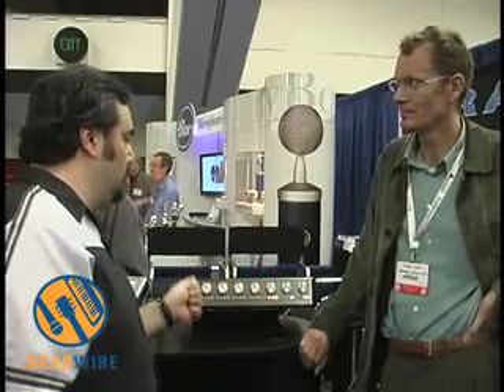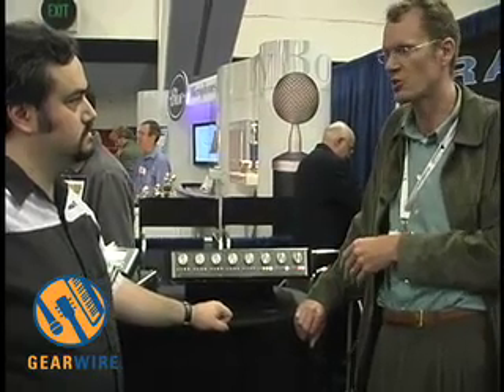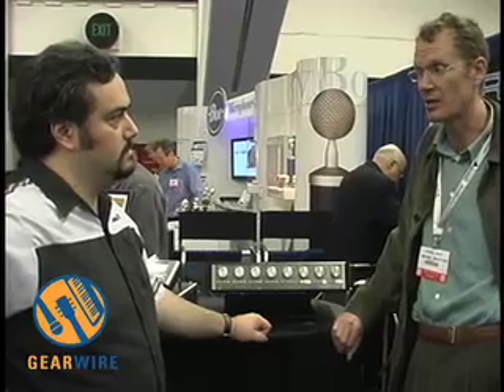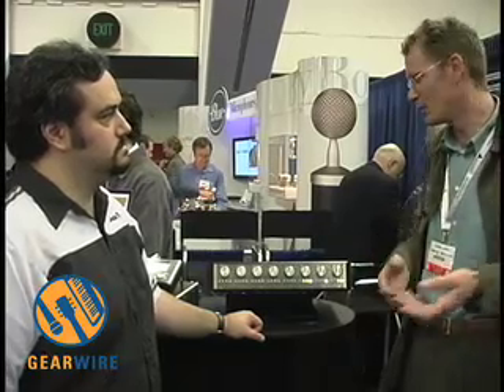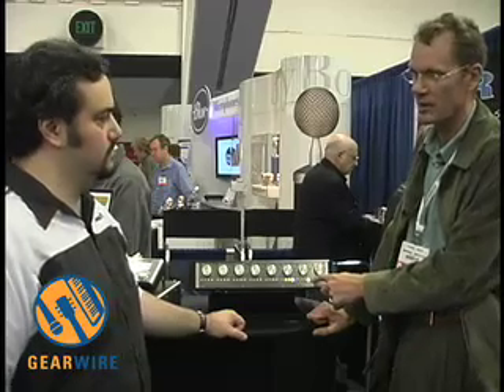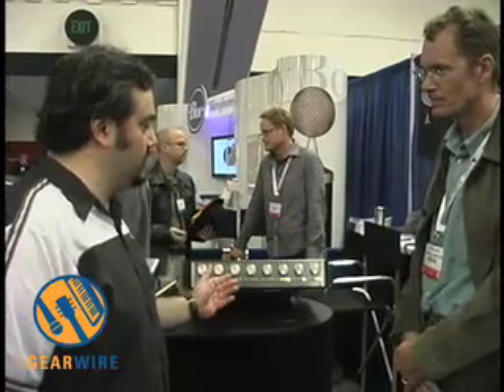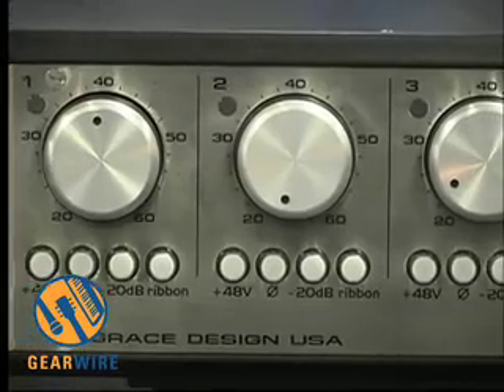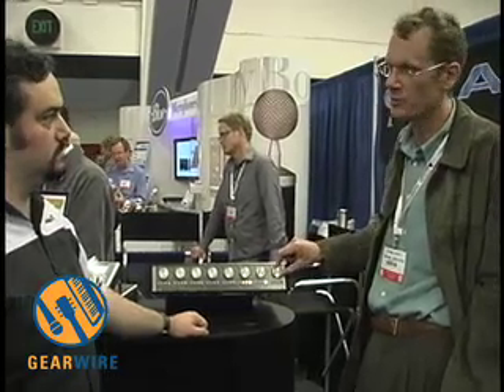Grace Design m801 Mic Preamp System - AES 2006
Grace
Design shows off its improved-and-updated m801 eight-channel mic pre.
This unit was a success in 1995, but with the advent of digital recording,
Grace neded to hot-rod the m801 in order to keep up. And what a hot rod they've come up with!
The updated version sports a revamped and fully balanced no-transformer
design plus higher-current outputs made to drive drive longer cable runs.
There is also a ribbon mic mode which deactivates phantom power and bypasses the decoupling capacitors.
If you're scratching your head at that last bit, chances are you don't need it, but for ribbon mic lovers
everywhere, that is pretty sweet.